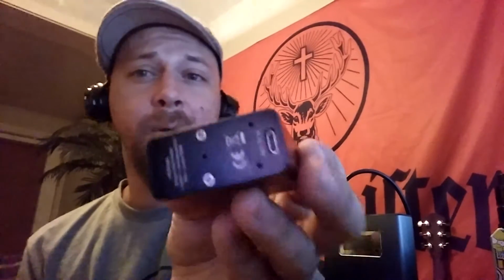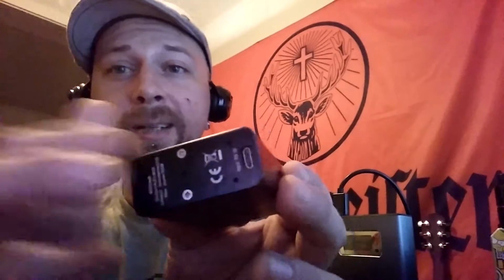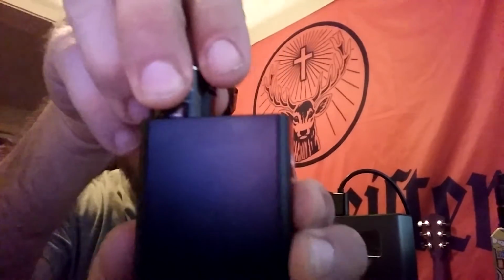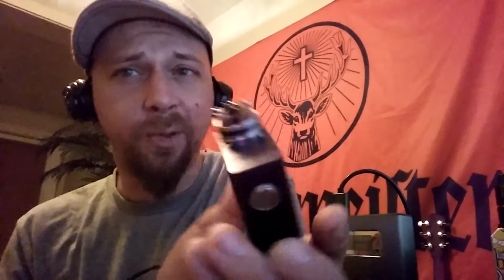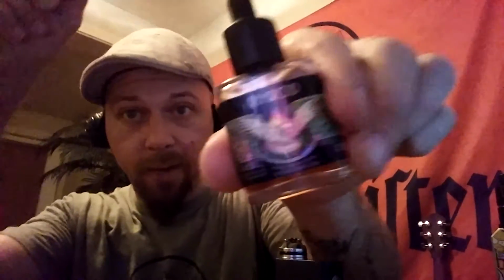Tesla 2 sub mod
Simple...tiny...powerful...